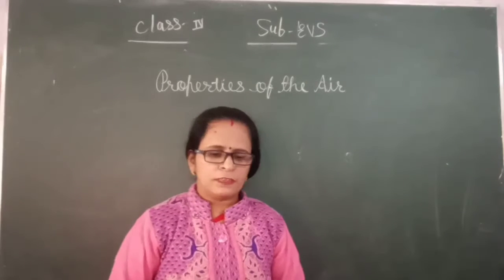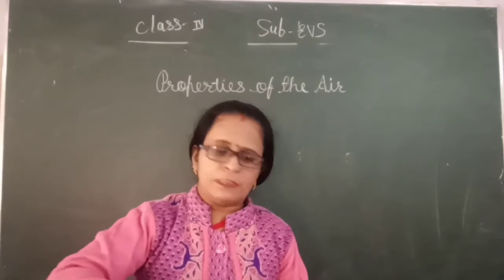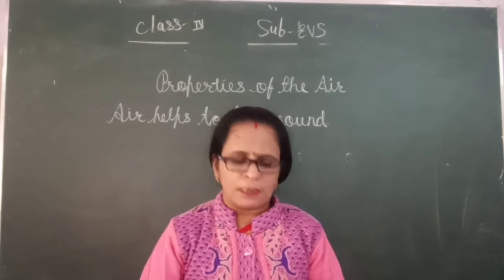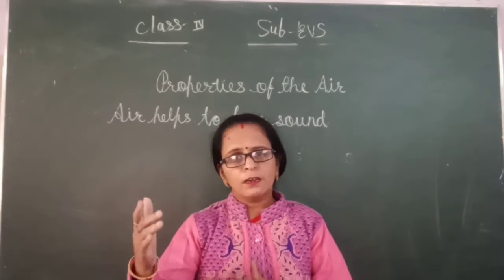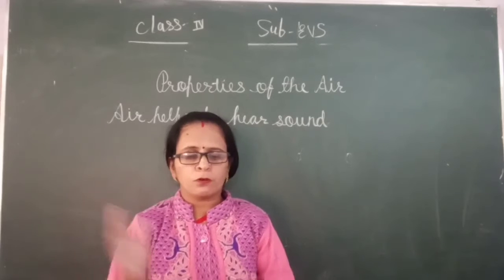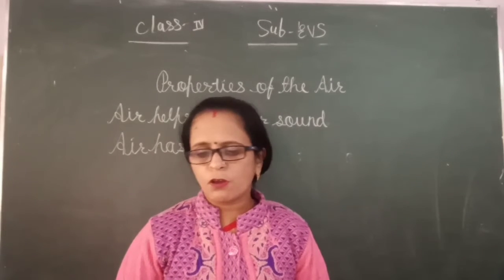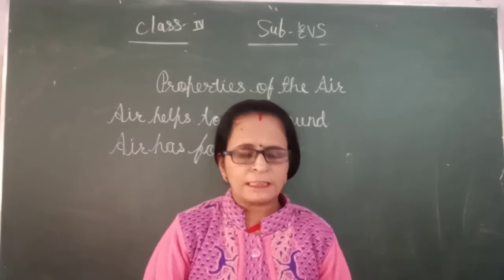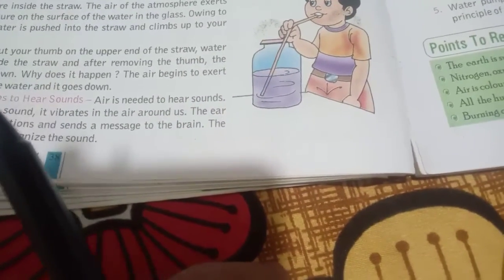ACS, Class-4, Subject-EVS, Ch.6 part 4